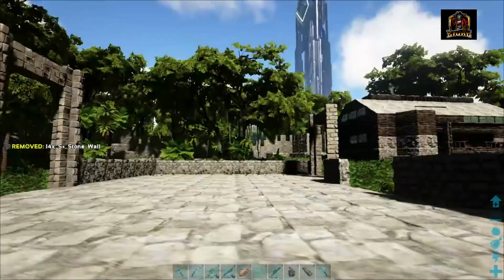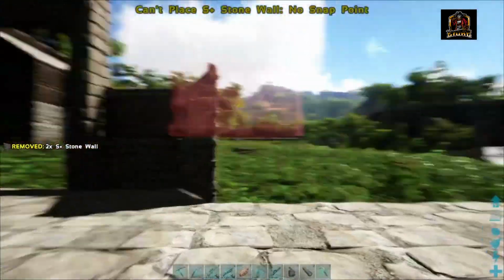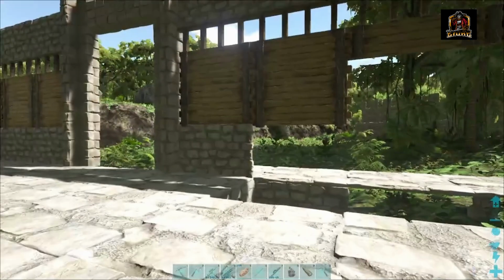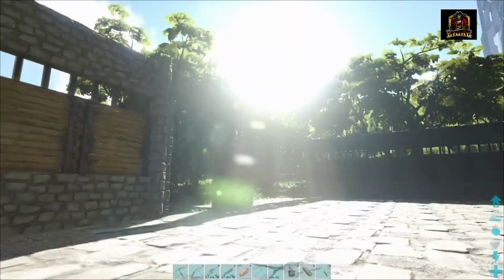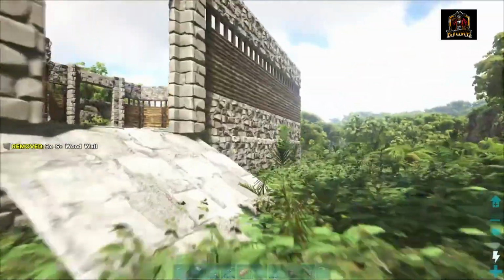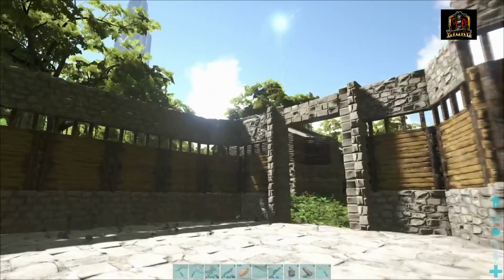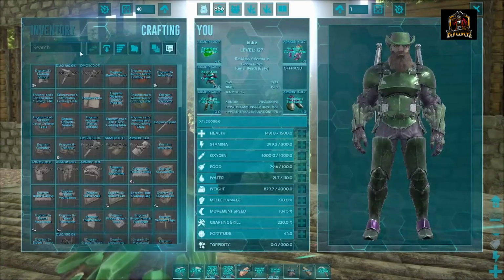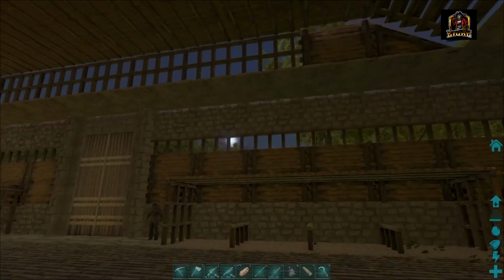Lets Build A Barn! | Raptor Ranch | Ark: Lost Island Building Series Episode 3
Hey fellow Survivors!  Today in Lets Build A Barn! | Raptor Ranch | Ark: Lost Island Building Series Episode 3 we build a barn for our raptors to live in at Raptor Ranch!  This is not a traditional barn build but hopefully can inspire some people to perhaps use the same build or take it and make it your own  as an Ark building in your playthrough!  Hope you find this building guide helpful.

Thank you for your support and have an awesome day! :)

🎵 Track Info:
Title: Sunrise In Your Eyes by Scandinavianz

Artist: Chris Haugen | Track: Snowy Peaks pt I Download MP3 instruction

Artist: Chris Haugen Title: Dream Lagoon